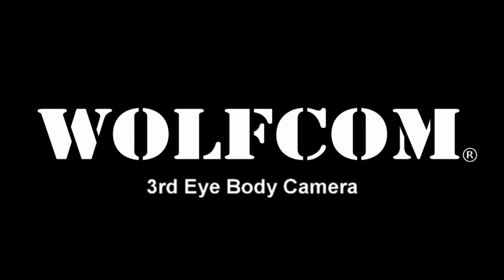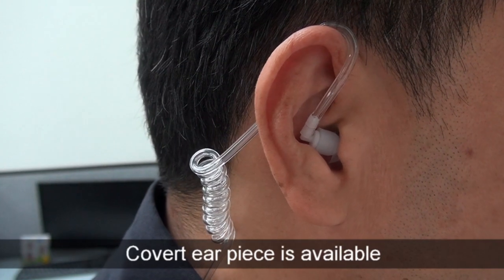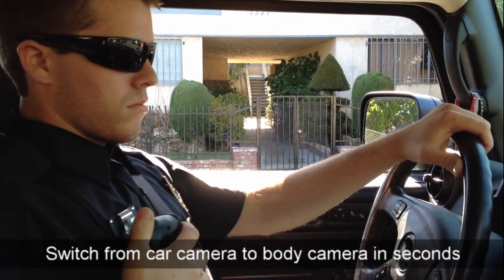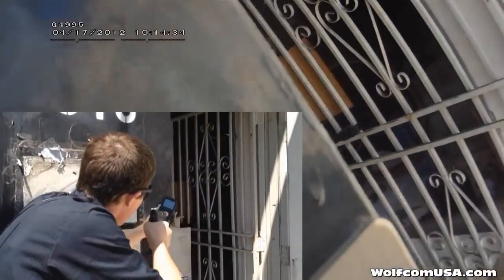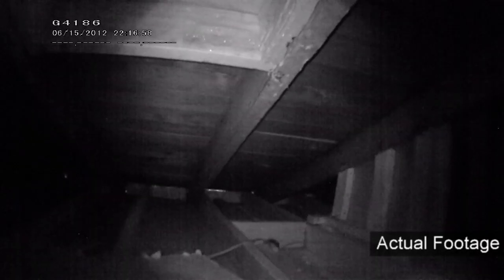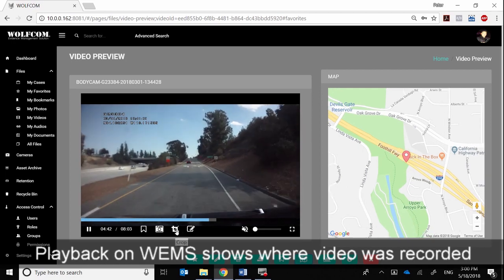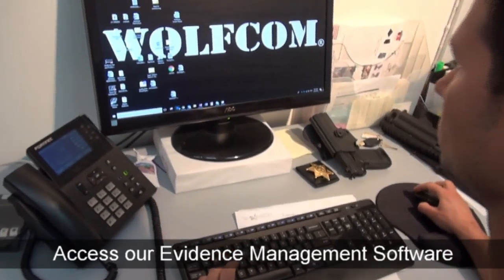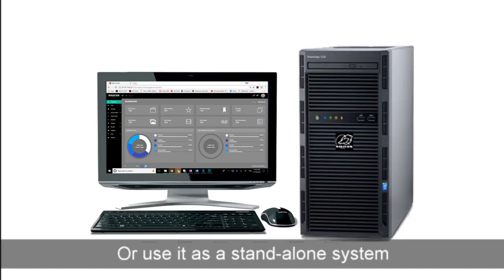WOLFCOM 3rd Eye Presentation Video